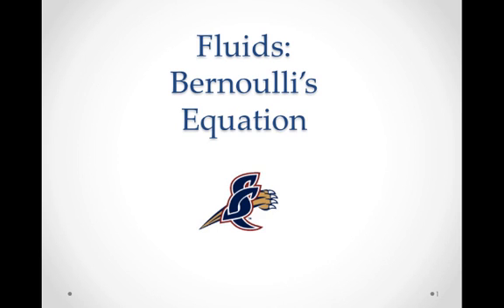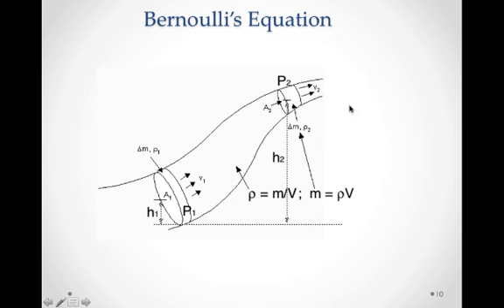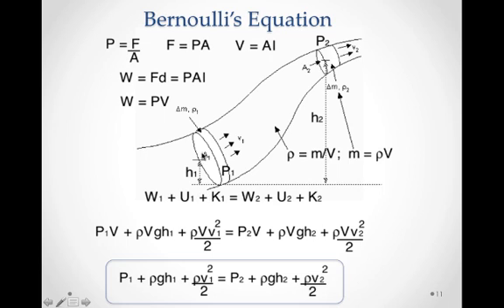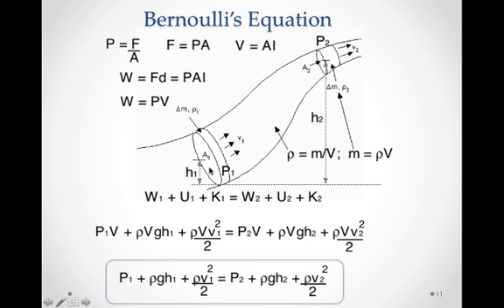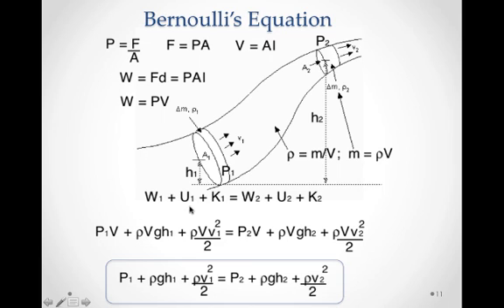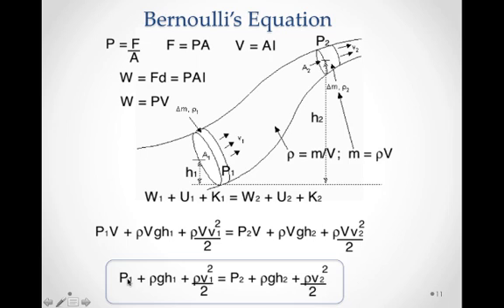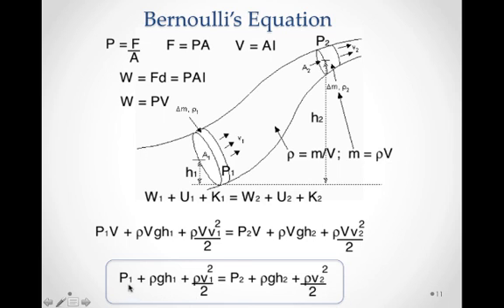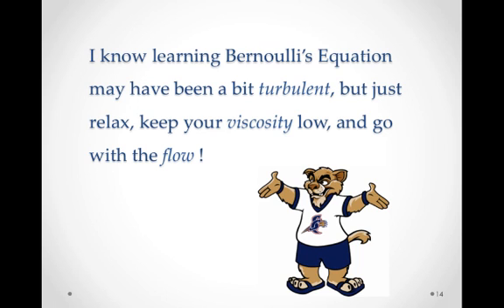Fluids- Bernoulli's Equation.mp4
A derivation of Bernoulli's Equation!

Table of Contents:

00:06 - Questions to Ponder:
01:47 - Bernoulli's Equation